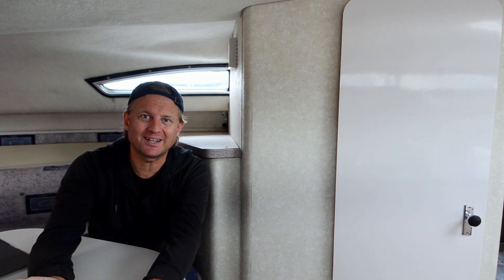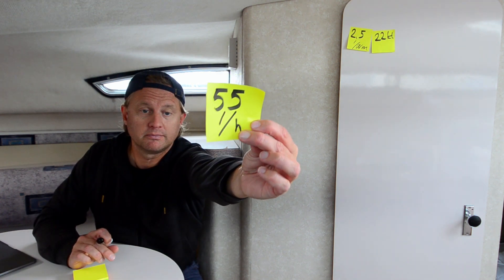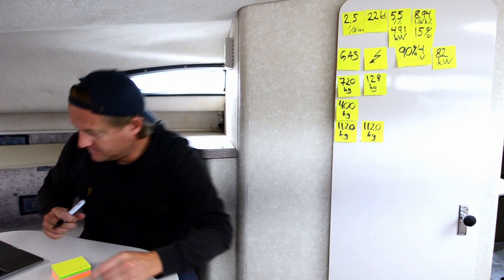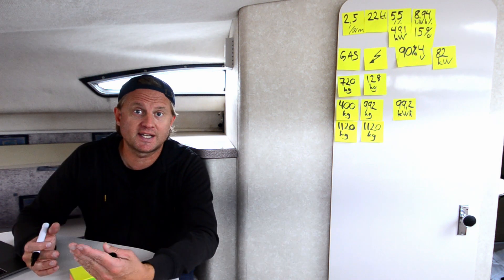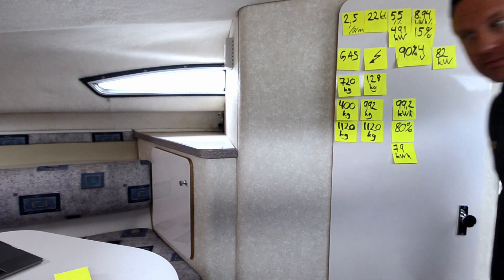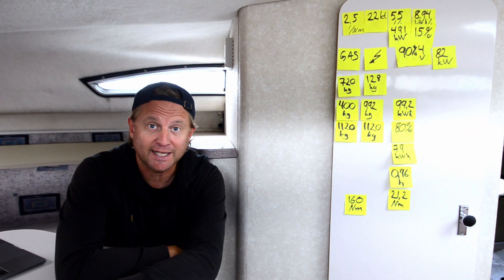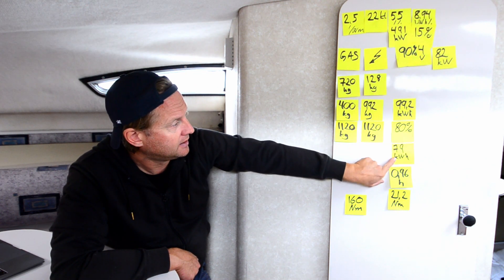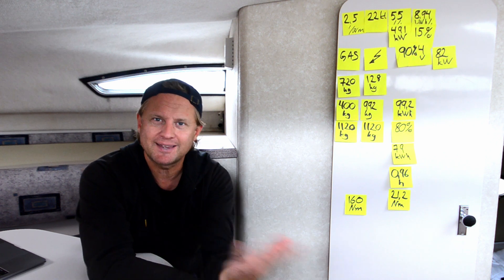ELECTRIC CONVERSION OF AN AMERICAN DAYCRUISER - WHAT IF?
What if I would convert my 27 ft / 6000 lbs boat from dual Mercruiser V6 gasoline engines to an electric motor?

calculating the impact of converting a boat to electric power

What range would I get if I convert to electric power?

Check it out in this video. I give you my calculations based on energy/mass balance.